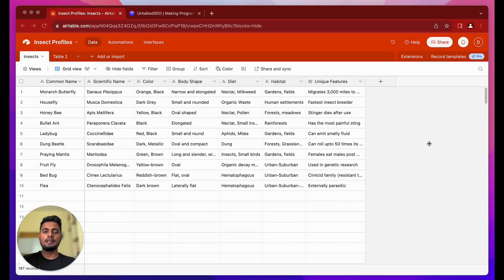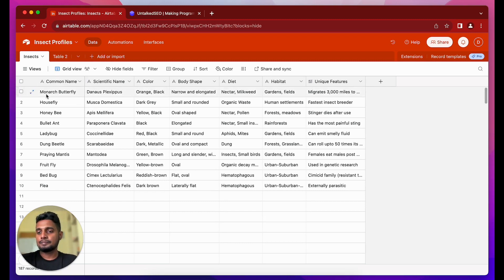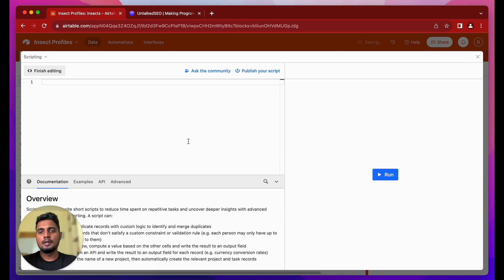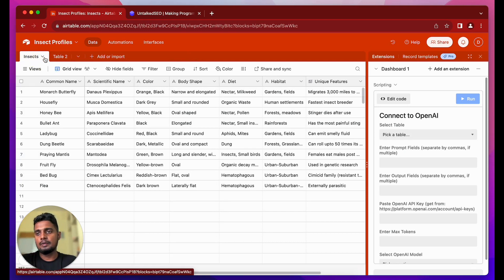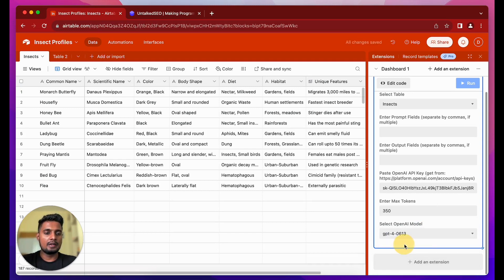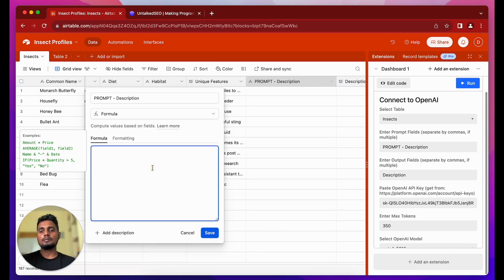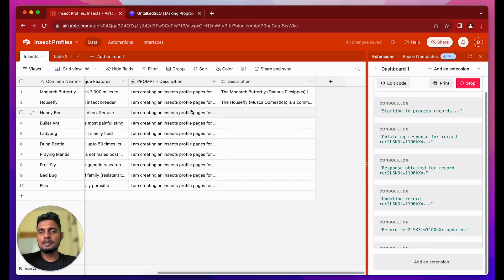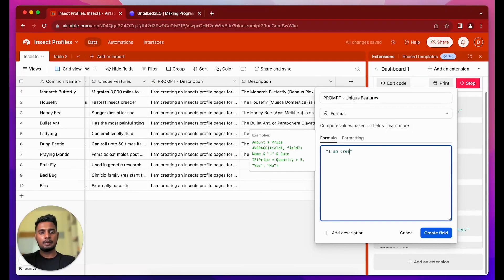Connecting OpenAI API to Airtable for Programmatic SEO (NO 3rd Party Tools)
A quick video showing how you can connect the OpenAI API to your Airtable base to generate content right inside Airtable. And the best thing is, you don't need any 3rd party tools for this.

Once the output is generated, you can use them for programmatic SEO.